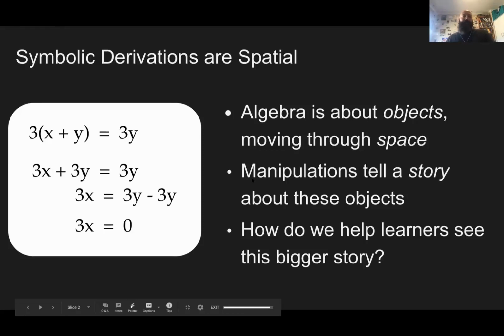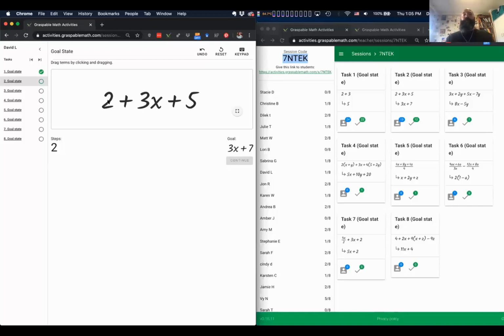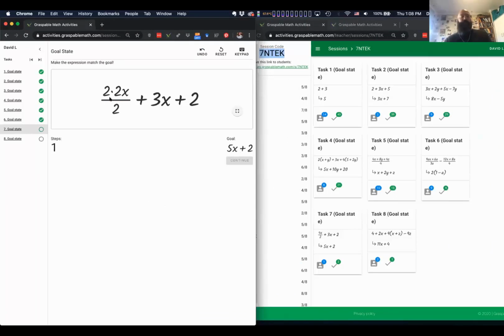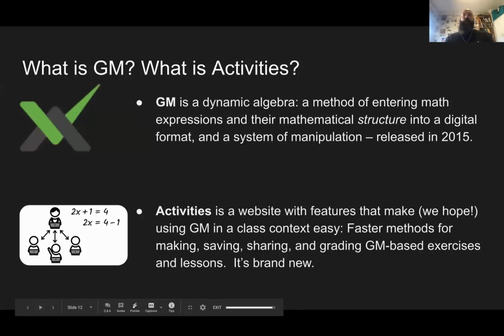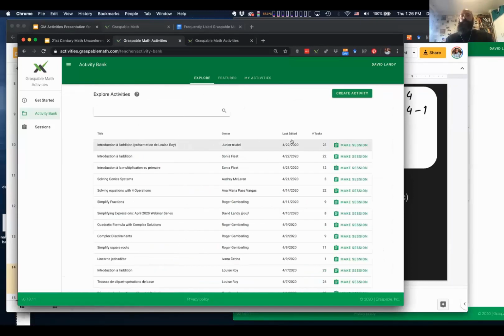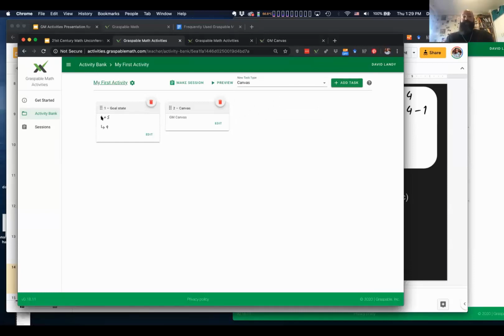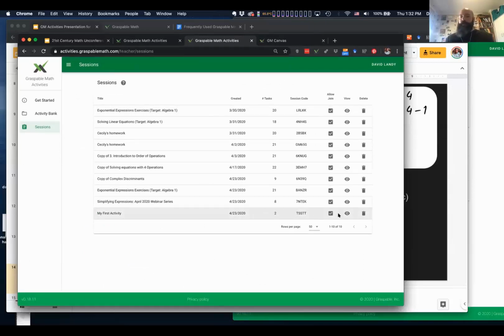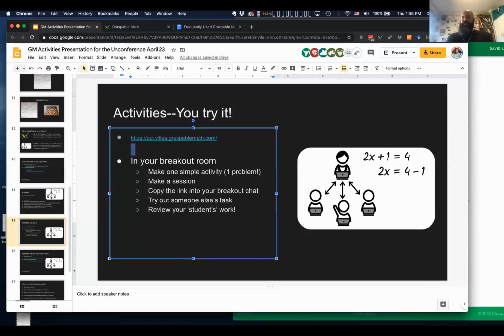Math UnConference: Graspable Math Activities, An Introduction to Doing Algebra Online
This was our presentation at MathUnConference in April 2020. It shows the basics of our new product, Graspable Math Activities.